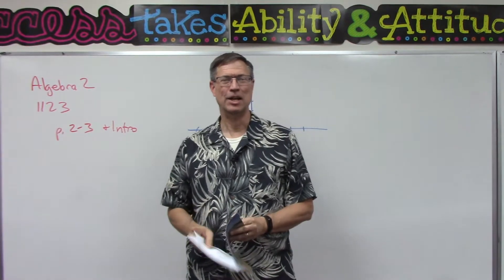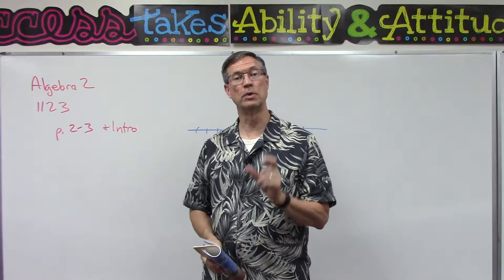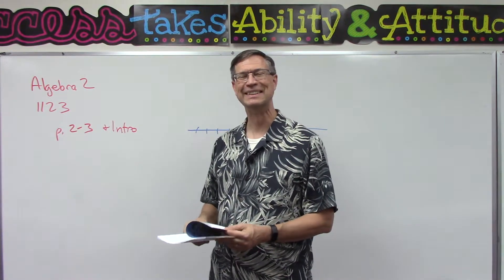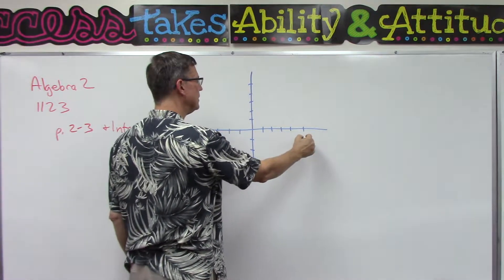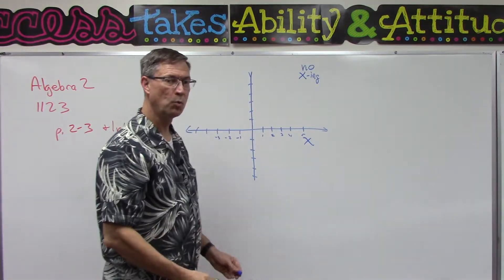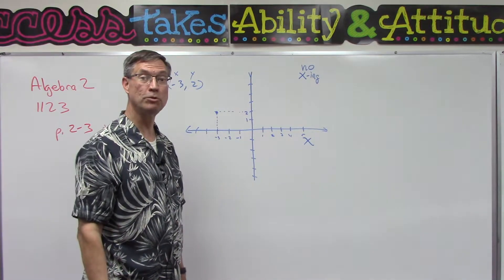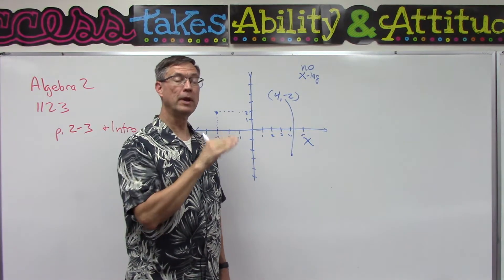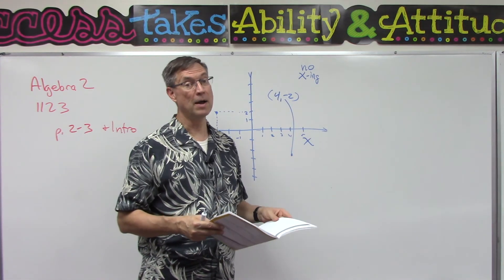Algebra 2 -1123 p. 2-3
Introduction and pages 2-3 of Algebra PACE 1123